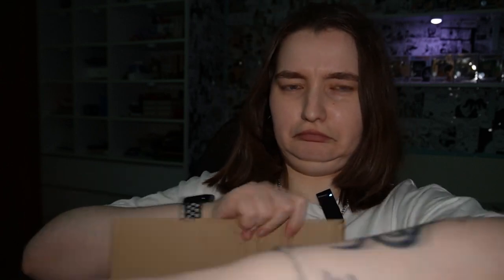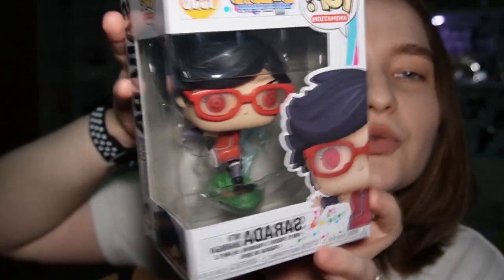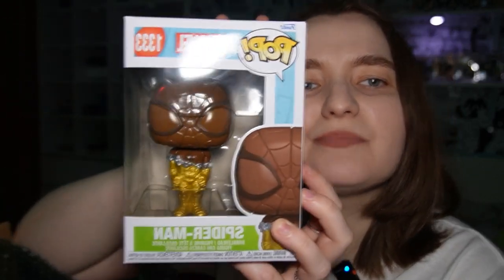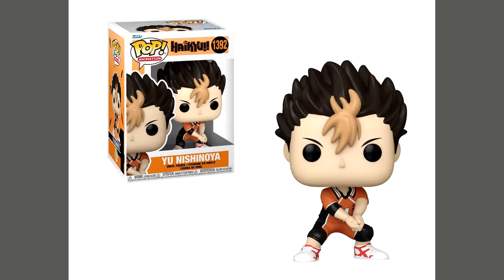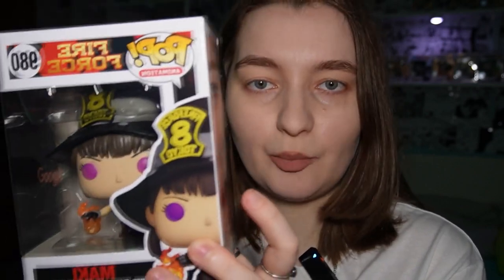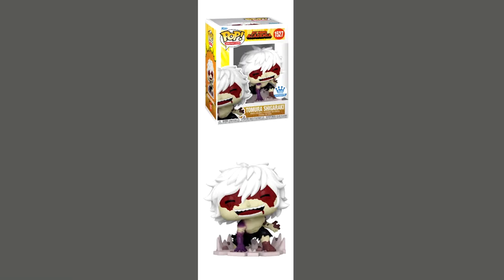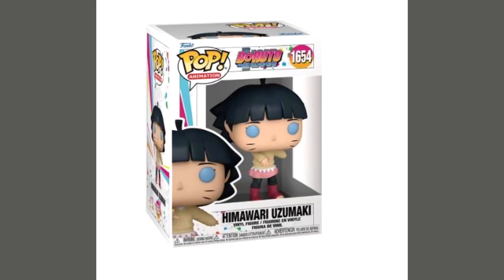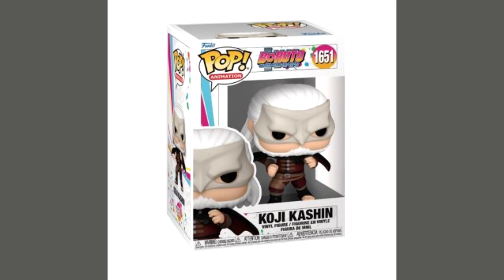I UNBOXED and LEAKED future anime Funko pops!